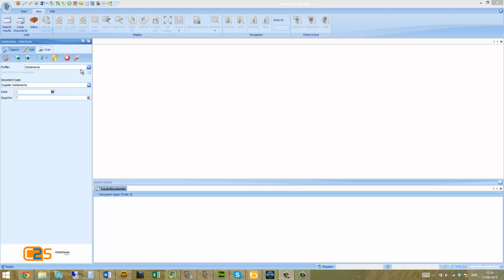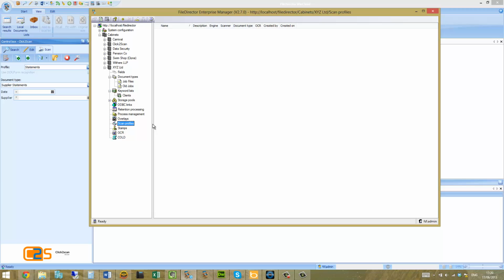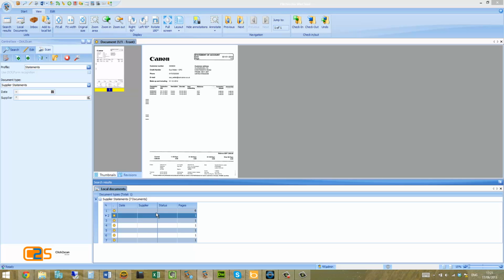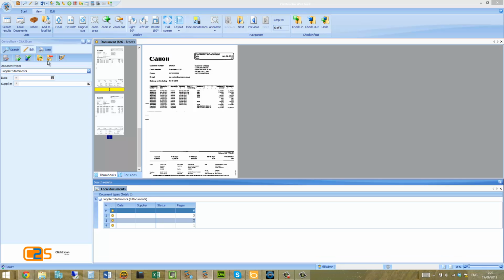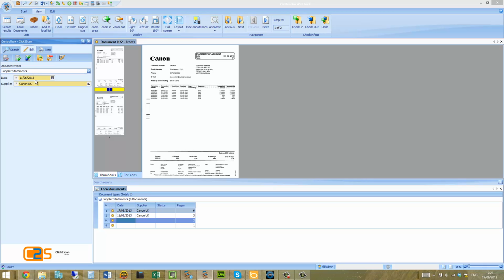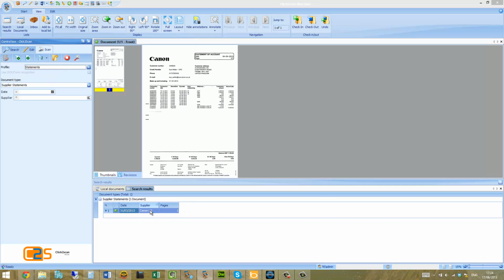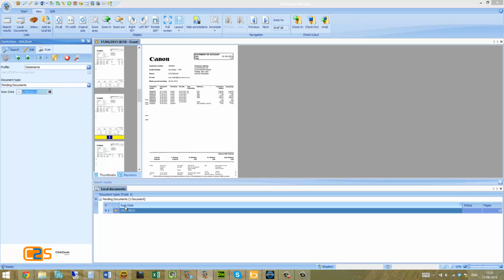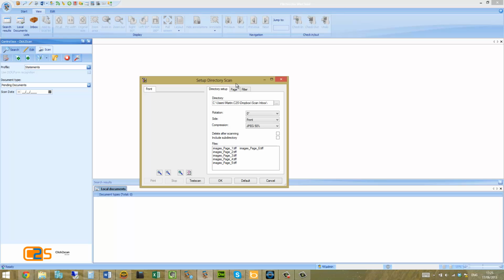FileDirector - Scanning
How to use the buolt in scanning functionality